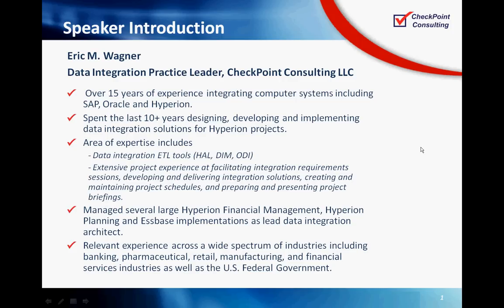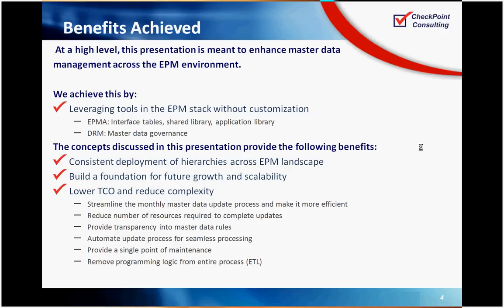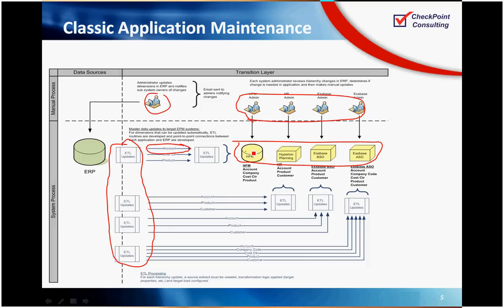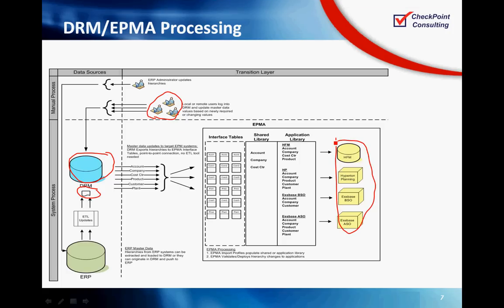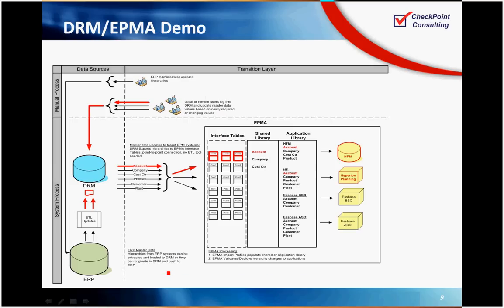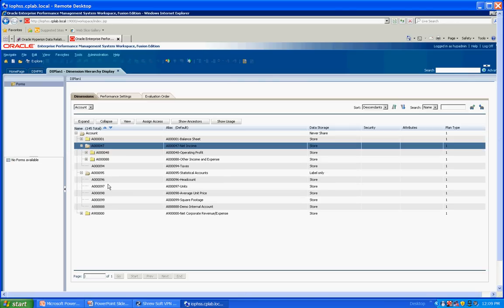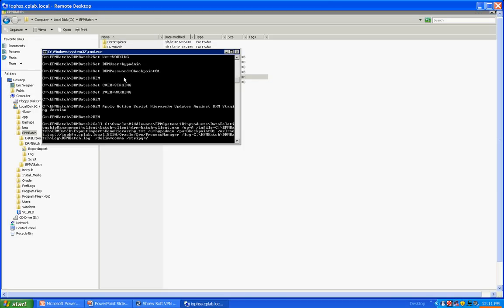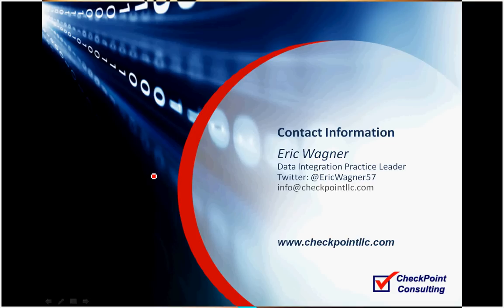Oracle EPM - Efficient Master Data Processing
This video demonstrates seamless integration of DRM and EPMA for master data processing in an Oracle EPM 11.1.2 environment.  Leveraging this configuration produces a scalable platform for future growth and reduces overall TCO by streamlining the process and removing unnecessary tasks.